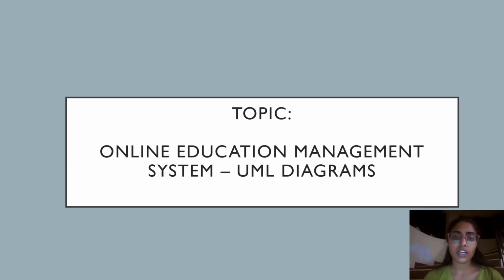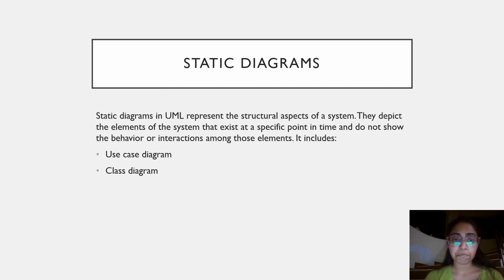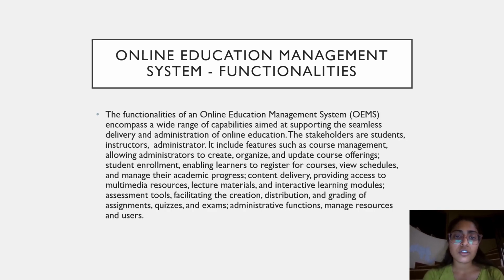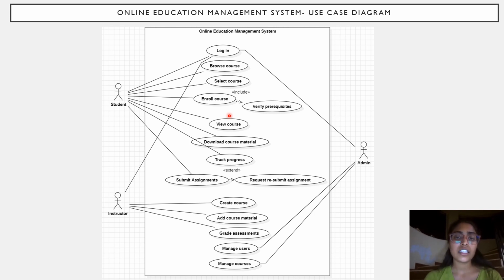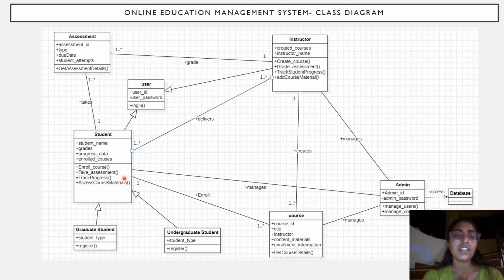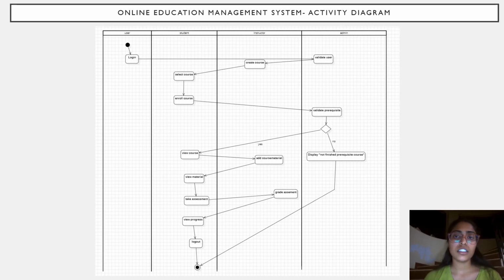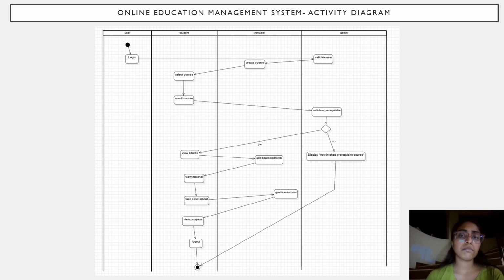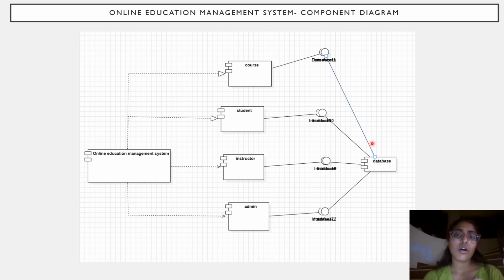ONLINE EDUCATION MANAGEMENT SYSTEM - UML DIAGRAMS || OOAD DA